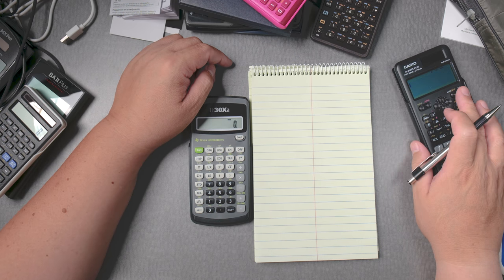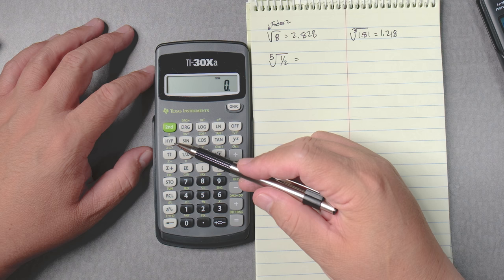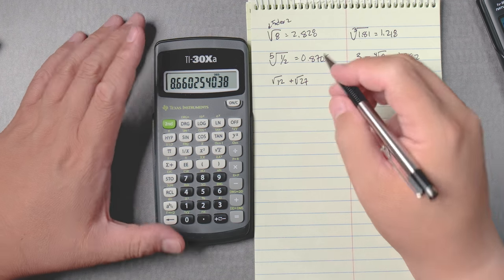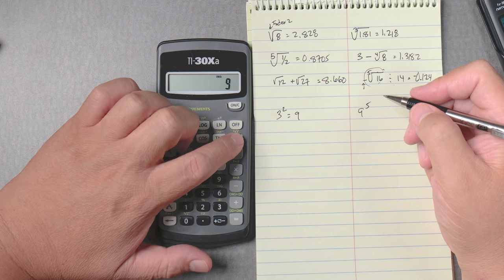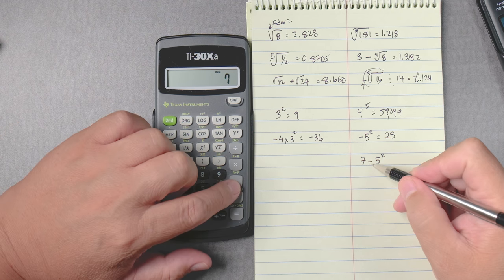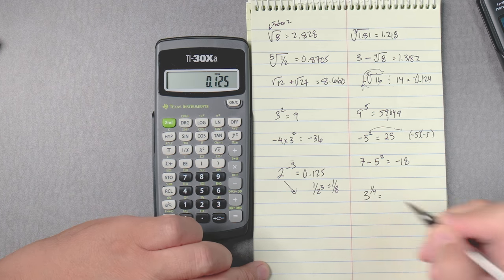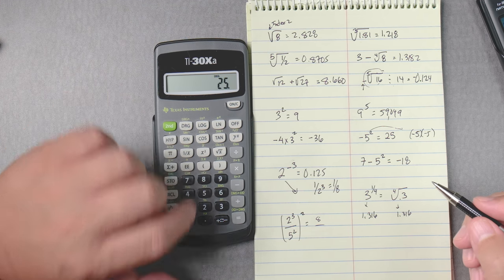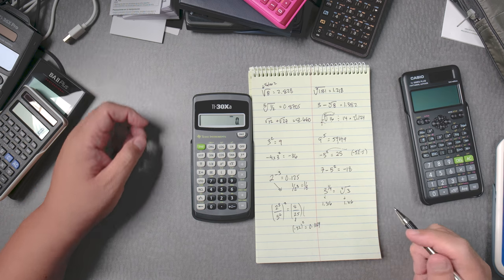TI-30XA Exponents Radicals and Roots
In this video, we dive into using a scientific calculator for solving roots and powers in math problems. Whether you're dealing with square roots, cube roots, or higher powers, I'll walk you through the step-by-step process to efficiently handle these calculations on your calculator. This tutorial is perfect for students, beginners, and anyone needing a quick refresher. By the end, you'll confidently solve any root or power problem with ease using your calculator. Let's make math easier together!